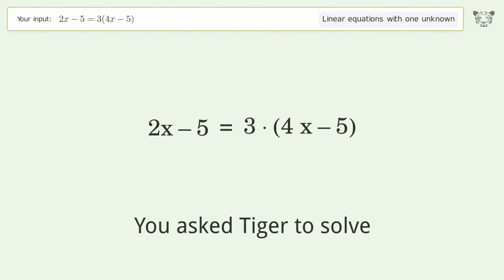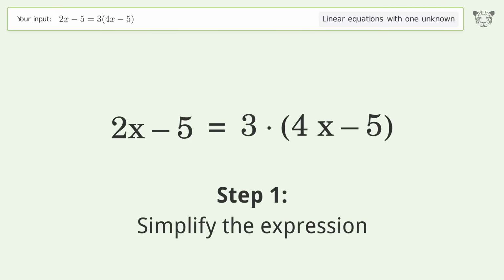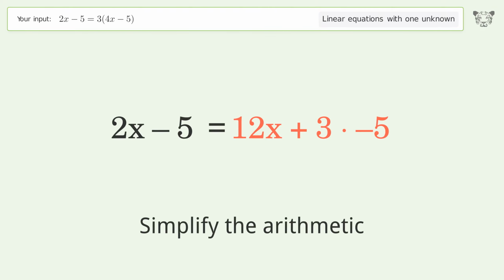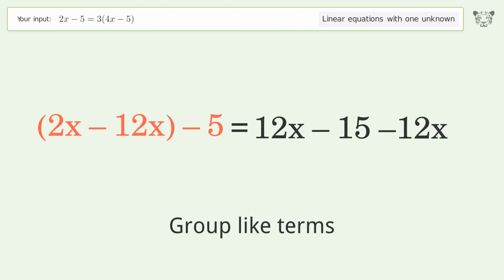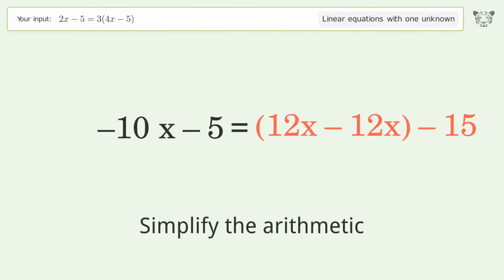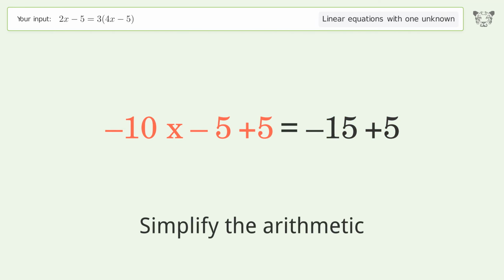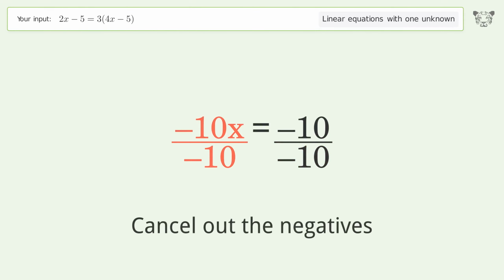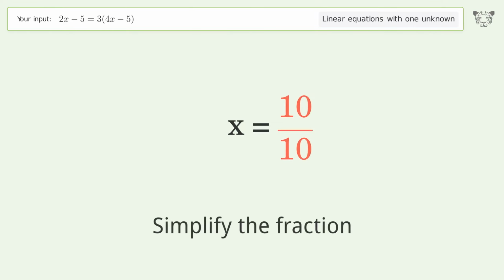Linear equation with one unknown: Solve 2x-5=3(4x-5) step-by-step solution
for a step-by-step and more tips and tricks for dealing with linear equations with one unknown.